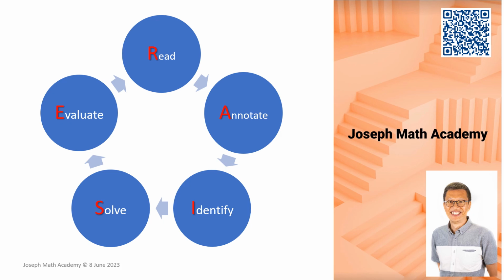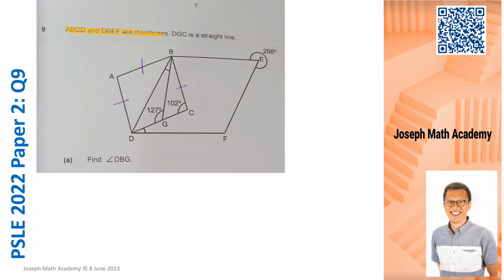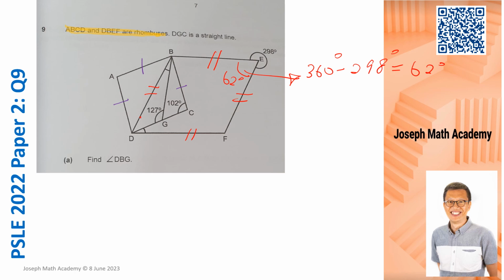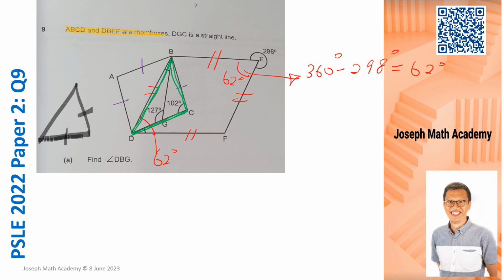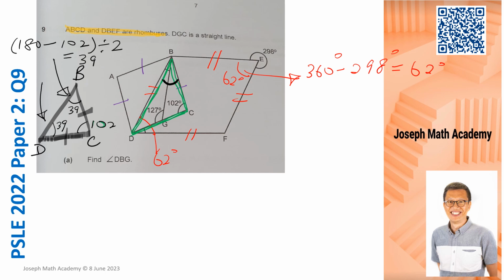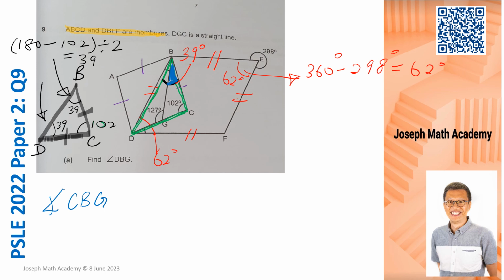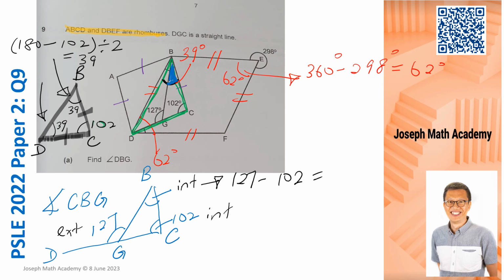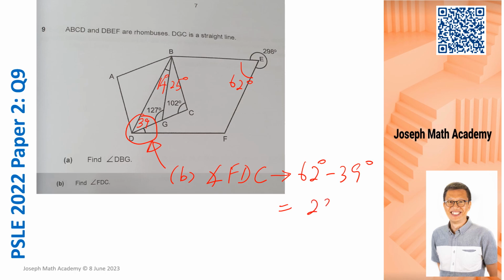Math PSLE 2022 Paper 2 : Q9 - Part 9 (Suggested Solution)